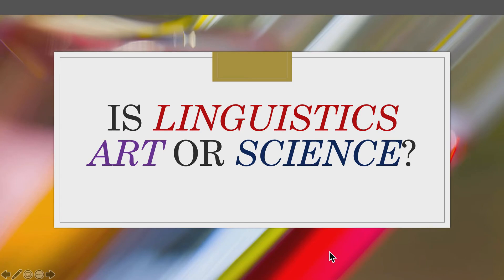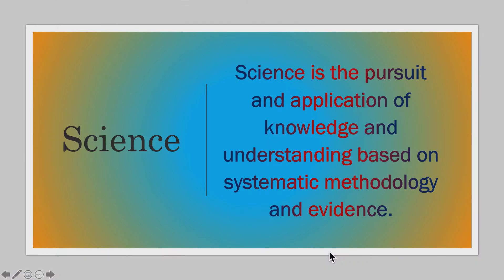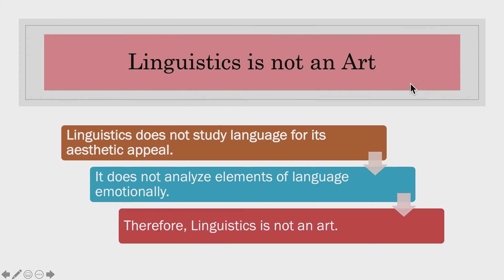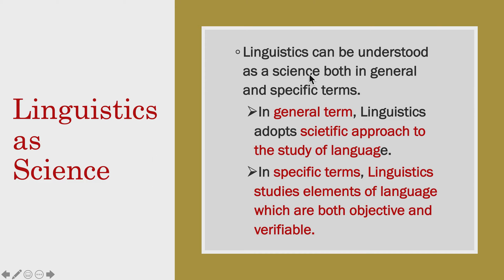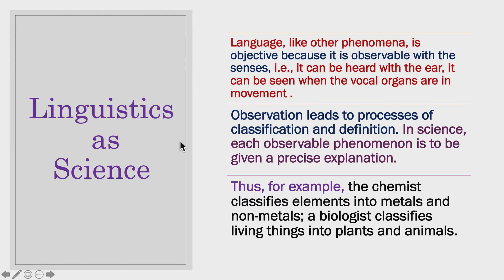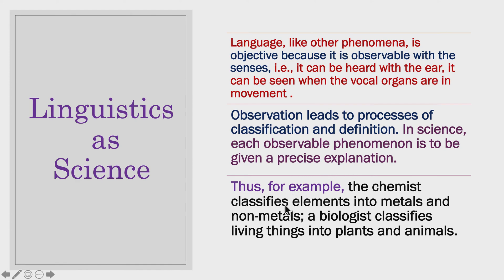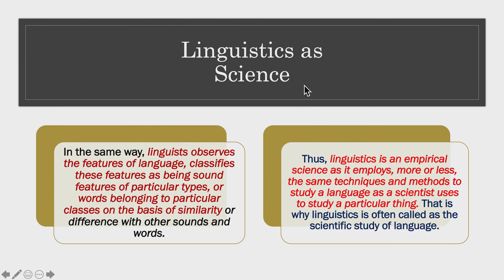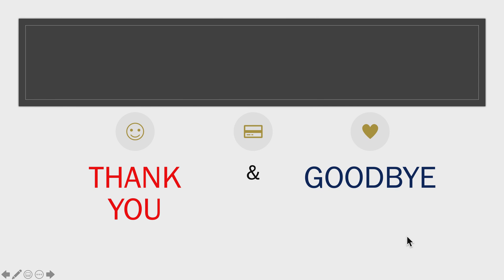(Lecture-7), Is Linguistics Art or Science?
Linguistics is a fascinating field of study. It's a scientific discipline because it involves the systematic study of language, using rigorous methods to analyze and understand its structure, sounds, meaning, and usage. Linguists often conduct experiments, gather data, and apply theories much like scientists in other fields.
00:00 Introduction
00:17 Art
00:31 Science
00:47 Linguistics
00:55 Linguistics not an Art
01:23 Linguistics as Science